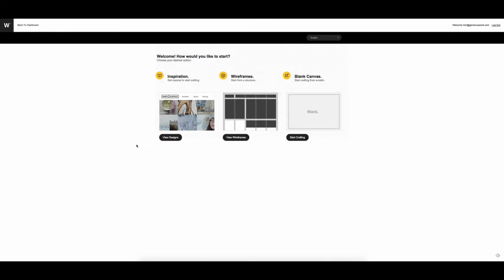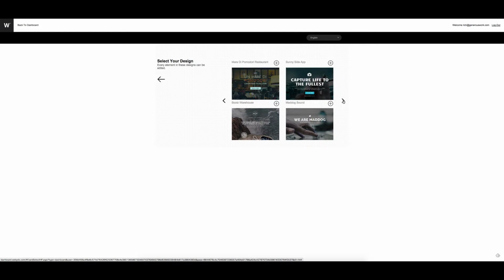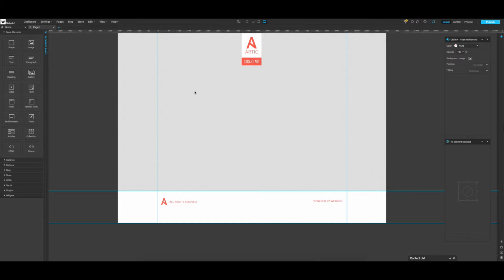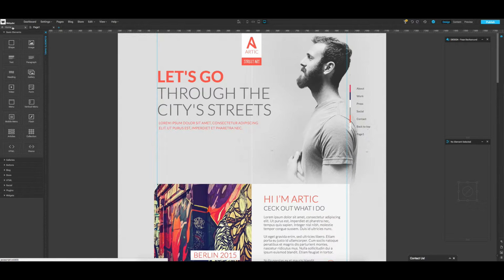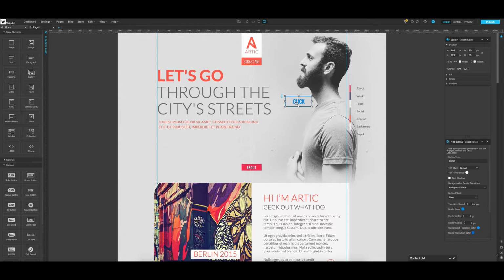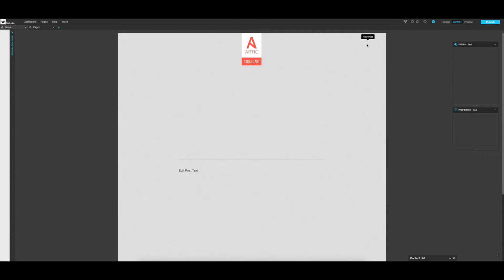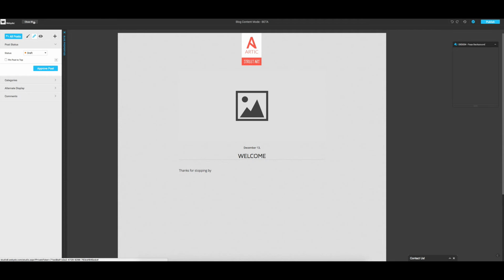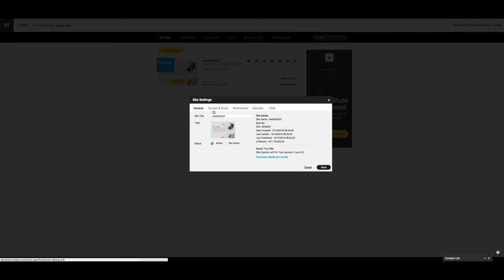Website Builder Software Preview - Webydo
Every website is different and businesses have varied needs in terms of website builder SaaS software. You don't want to be restricted by limited features, poor design, high per-user costs or software that takes hours of pouring through website help pages to learn.
The process for evaluating website builder software in the past was:

1. Do a Google Search for top website builder software, ask business colleagues for advice, check out reviews etc to find software to test
3. Test, test, test. Reducing the list based on that one feature that many don't have (and that you can't see on their roadmap).
4. Show the software to other staff (if you're working in a team)
5. Hope you (or they) like it.

I've created this course to make the process easier. Try this process:

1. Watch short videos that give you a window into the top-rated, established website building software systems. Companies that (we hope) won't be bought out or closed down soon, leaving you searching again.
2. Choose one or two to test with your team (after showing them the video of the one you like)
3. Save hours of time and get a high-five from your inbox for not clogging it up with emails

I've tested out dozens of website builder software systems in my own design business, trying to find the one that was the perfect fit (a rare find). Let me save you the time and effort that it takes to get a good fit.
Take this quick, broad course to fast-track your search today, saving you $$$ and time where you could have been working.